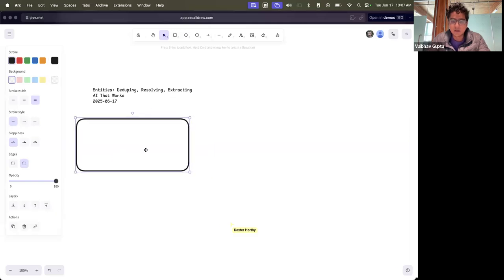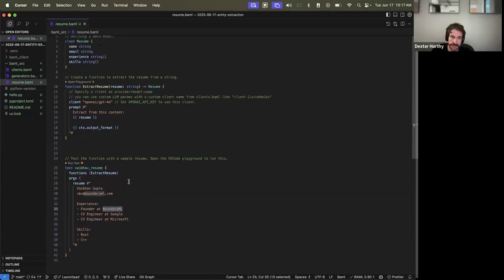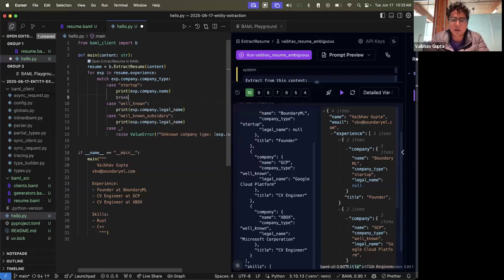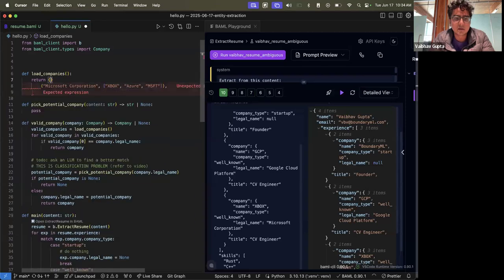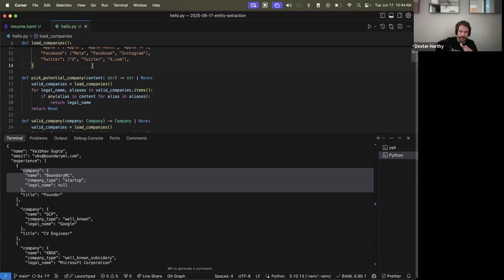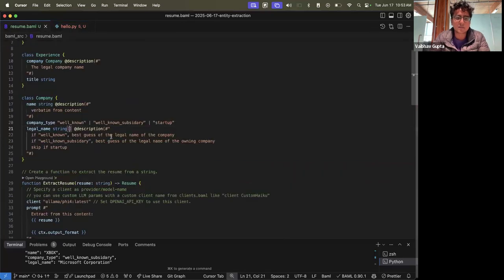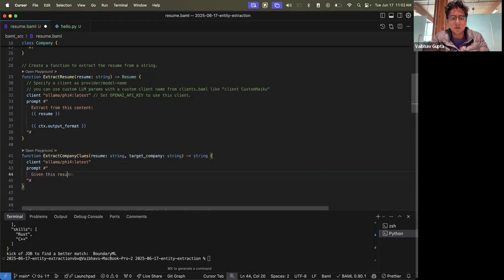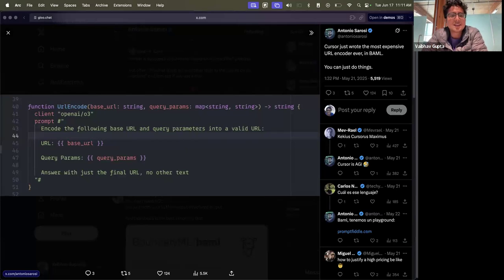Entity extraction from LLMs - extracting, deduping, enriching -🦄 Ep #10